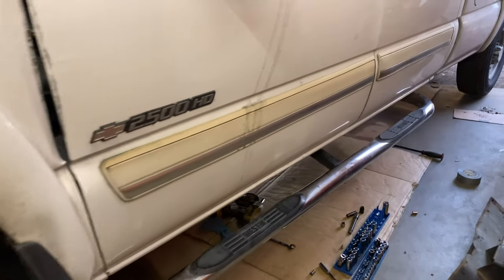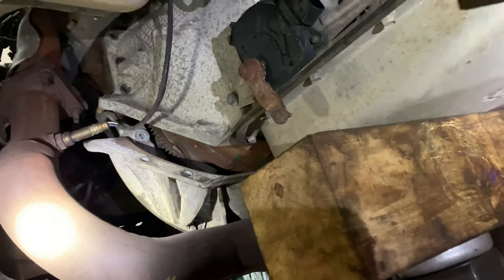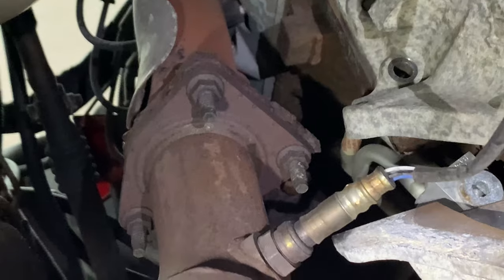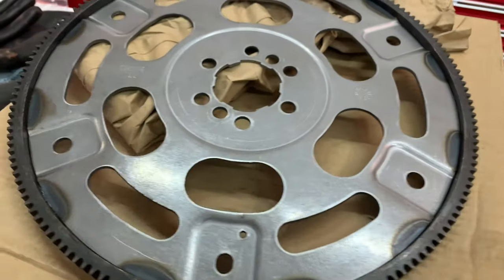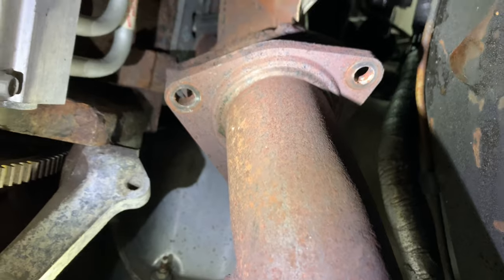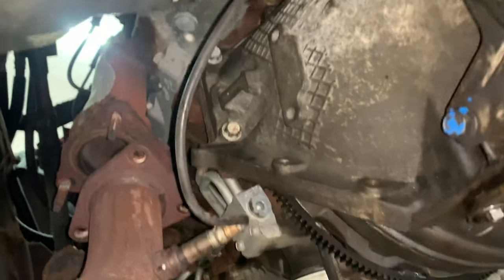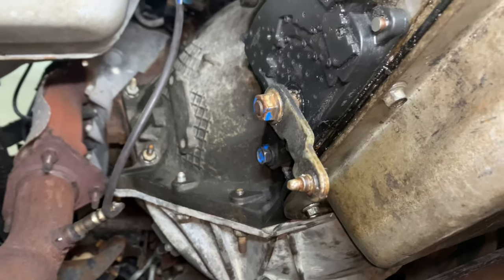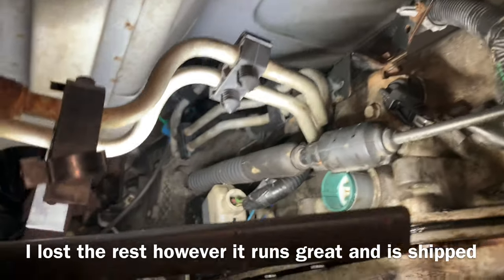06 Chevy Silverado Broken flex plate transmission swap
Here we are swapping out a transmission due to a broken flex plate. There was also bell housing damage on this 2500. Customer opted for a used tranny with 140k on this 4L80 transmission. Here is a short clip on the issue it caused.